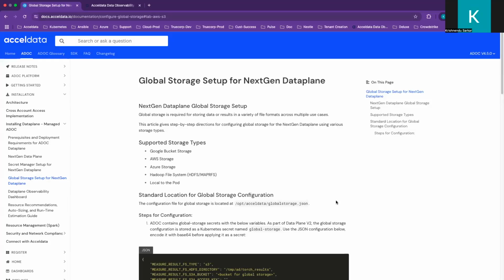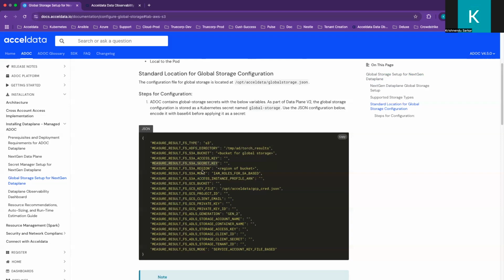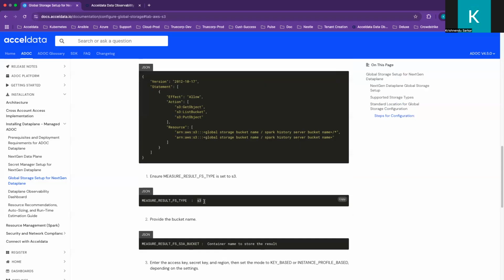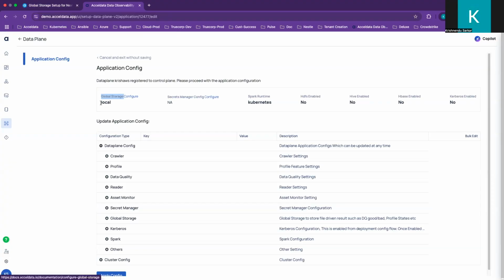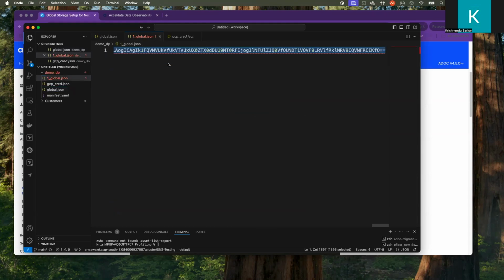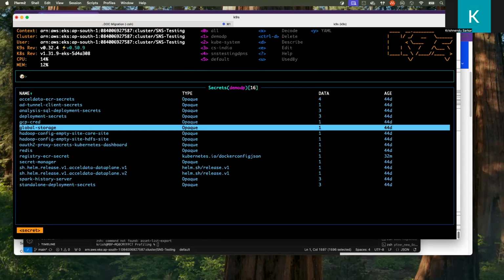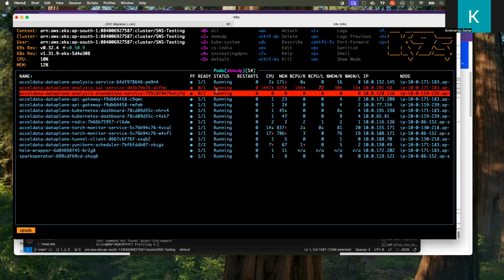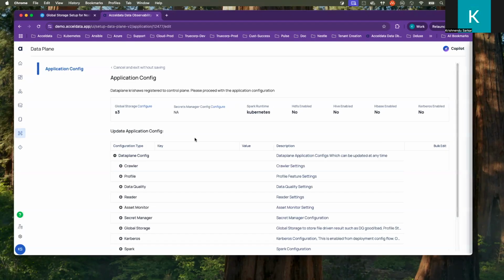Setting Up Global Storage for S3 in ADOC Using Access & Secret Keys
Learn how to configure Global Storage in ADOC with Amazon S3 using Access Key and Secret Key authentication.